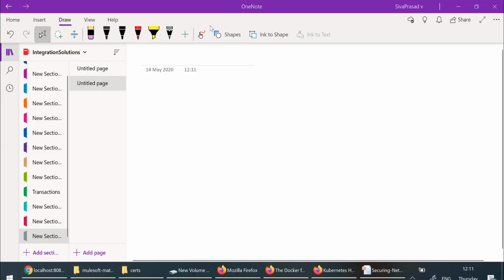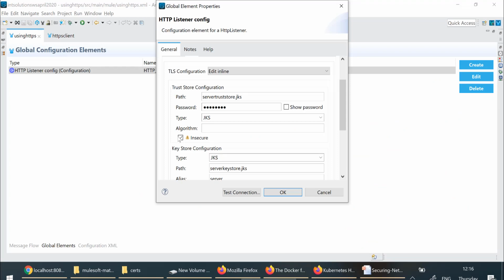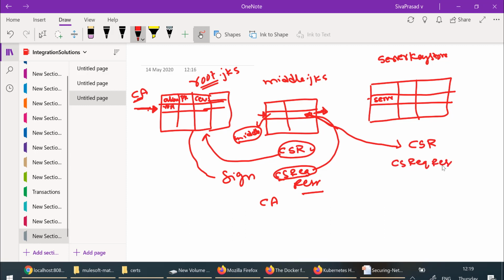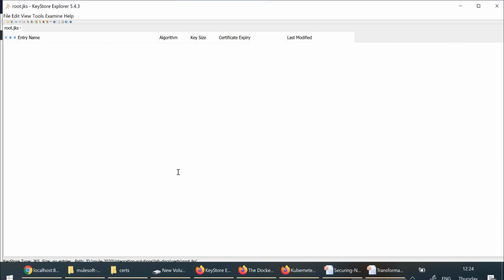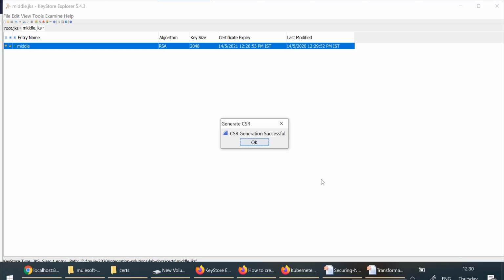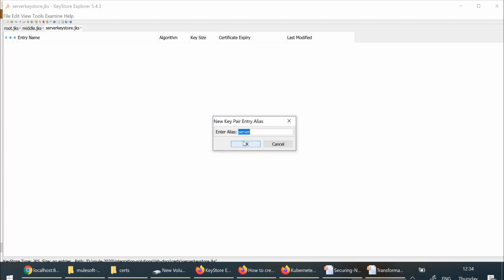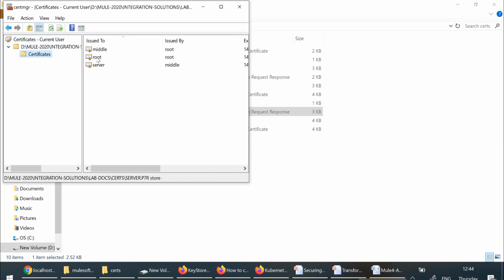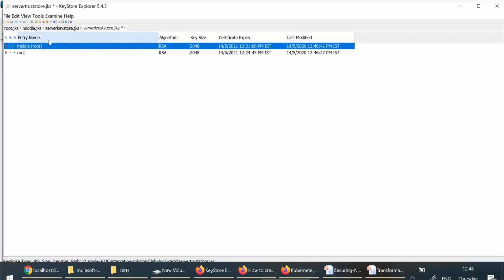MULE ADVANCED - DAY13 GENERATING SIGNED CERTIFICATES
In this video, you will understand   how to generate signed certificates